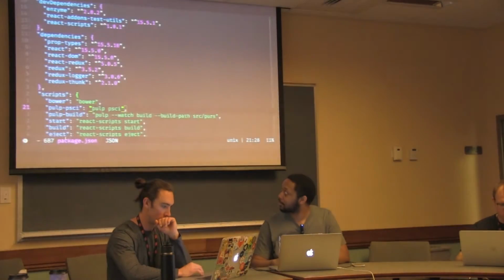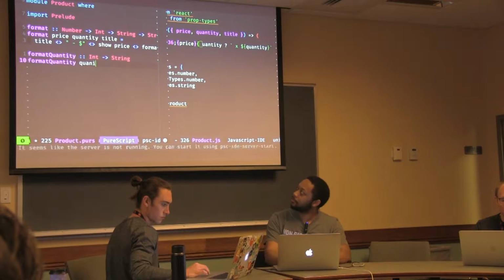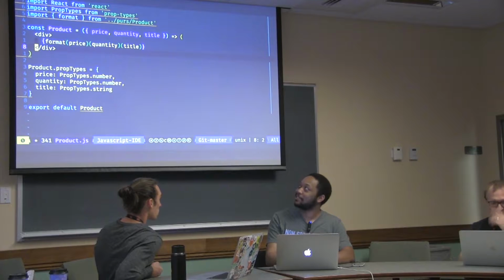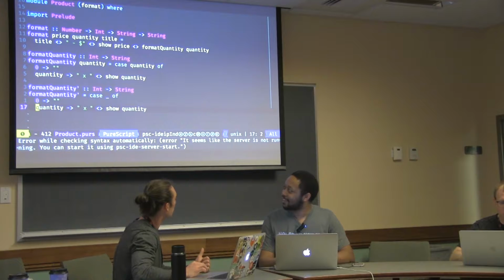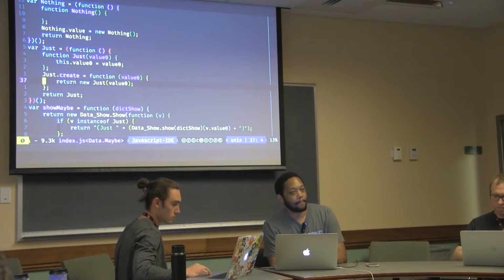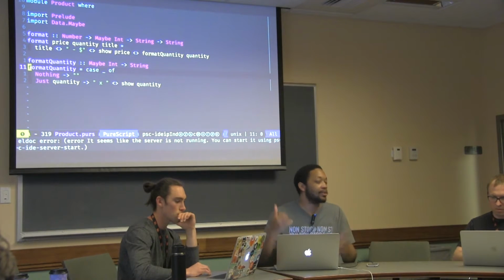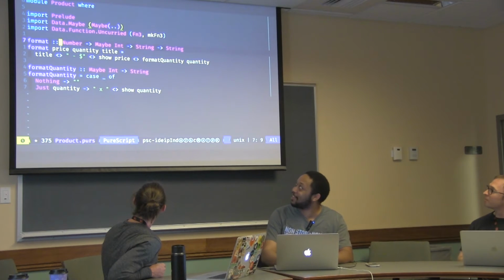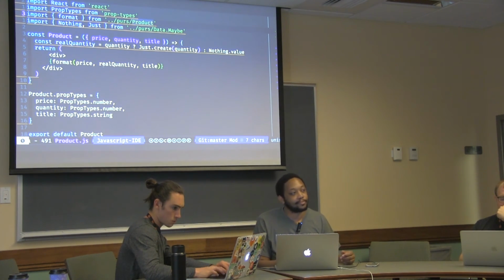Hardy Jones - Integrating Purescript and Halogen into Javascript Apps - Part 4 of 6 - λC 2017